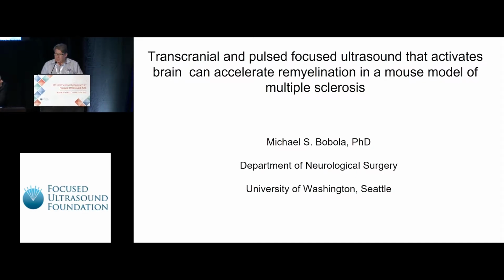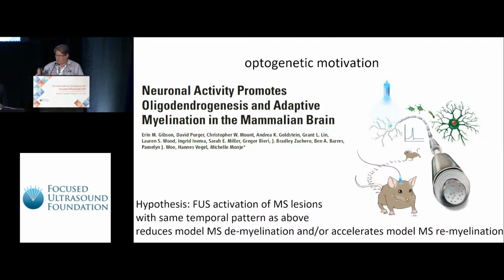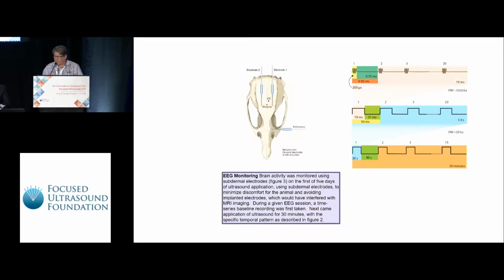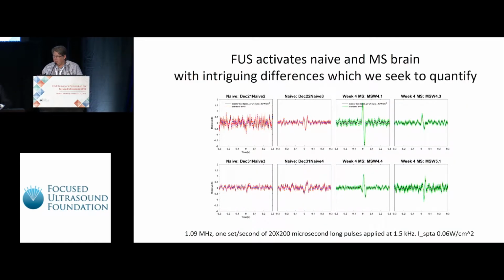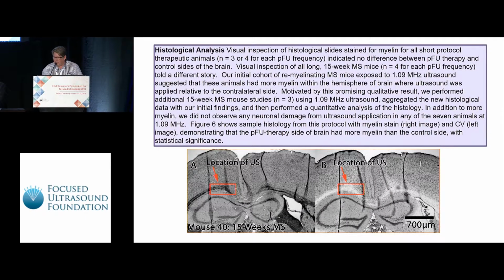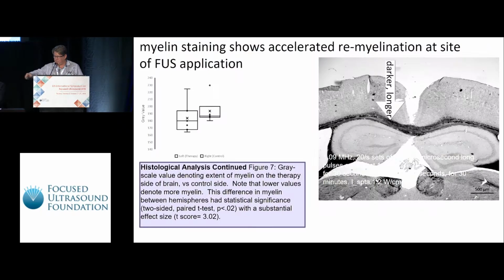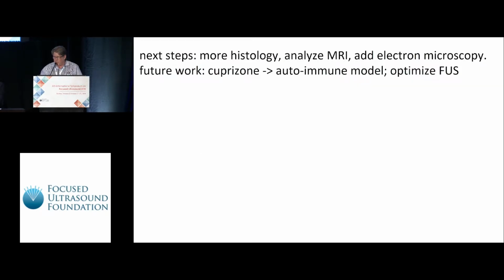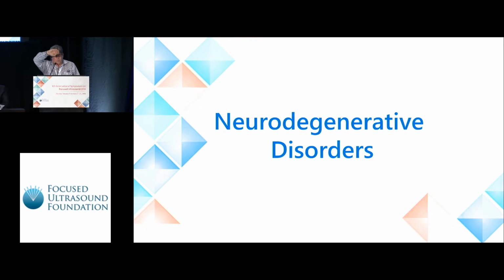Mike Bobola -Transcranial and pulsed FUS accelerates remyelination in a mouse model of MS (2018)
Transcranial and pulsed focused ultrasound that activates brain can accelerate remyelination in a mouse model of multiple sclerosis